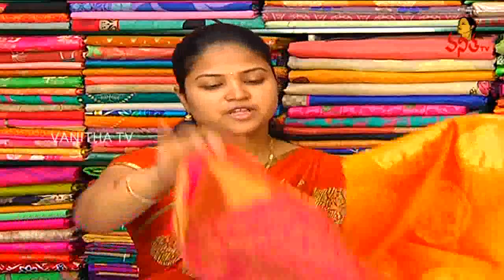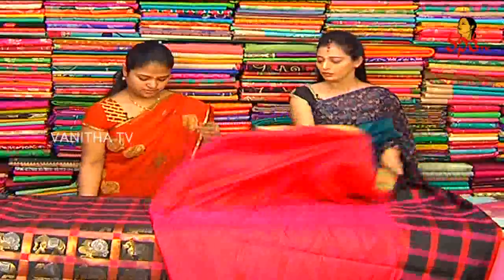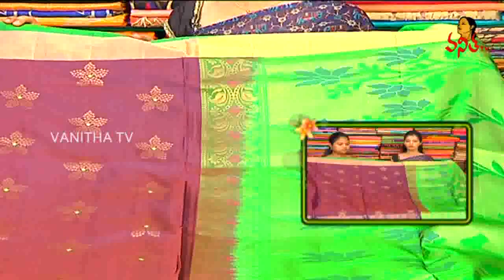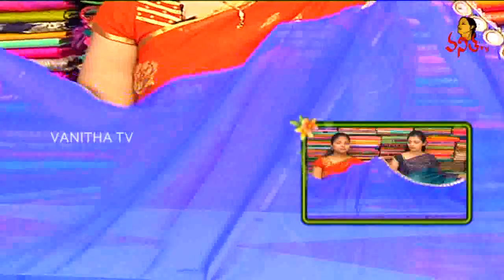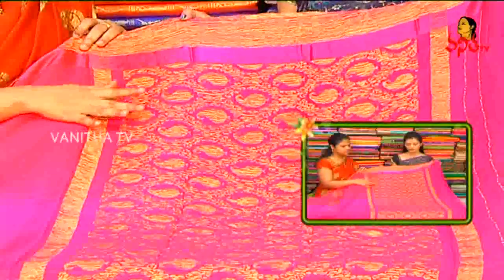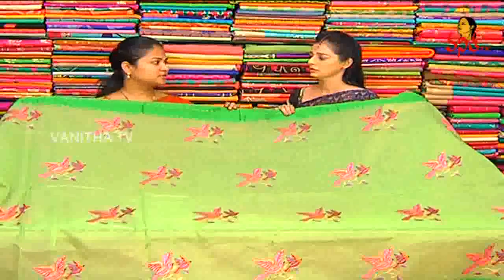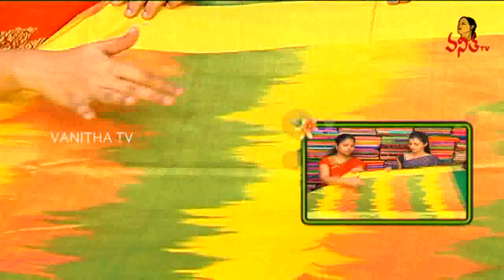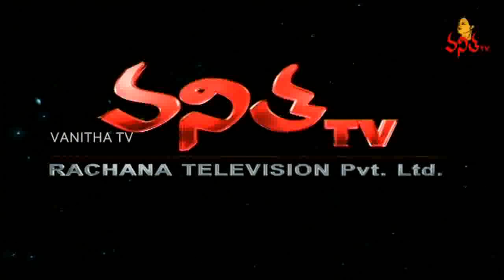Beautiful Pattu,Chanderi Cotton And Assam Kota Sarees || Sogasu Chuda Tarama || Vanitha TV